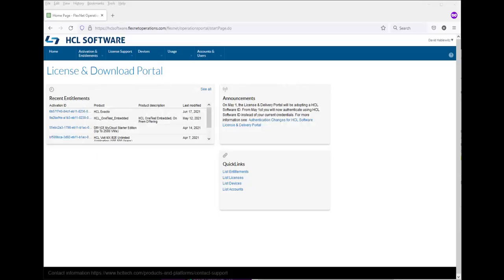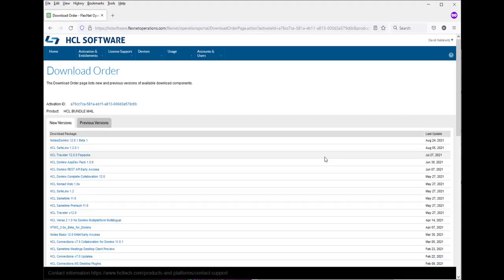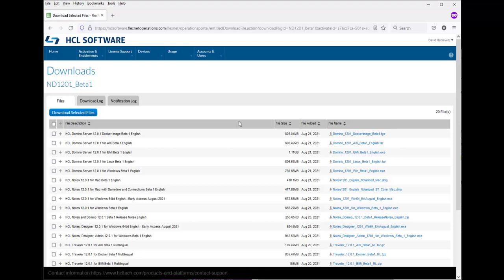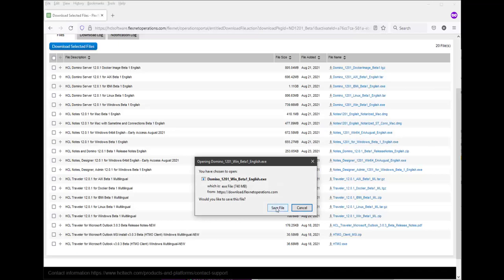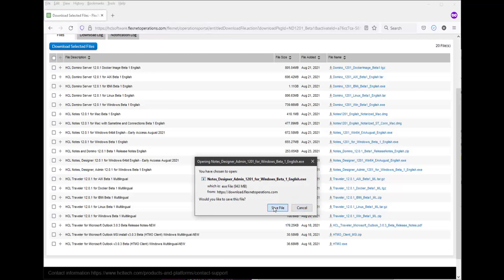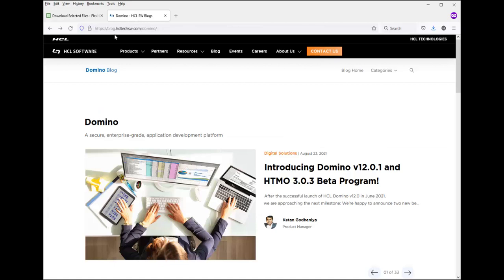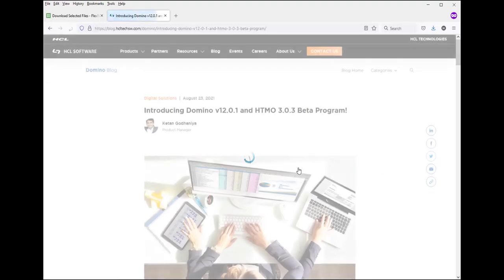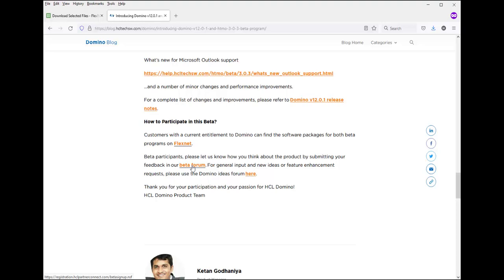Announcement of Domino V12.0.1 Beta 1 and how to download it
How to download the beta 1 version of HCL Notes and HCL Domino V12.0.1 posted 8/24/2021 as well as where to read what this release contains and how to access the discussion forum with the developers.